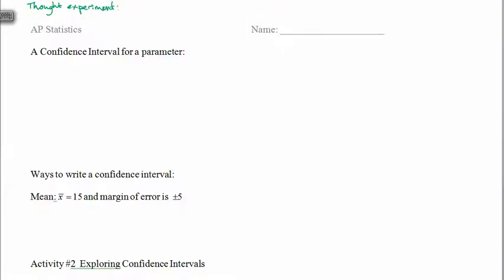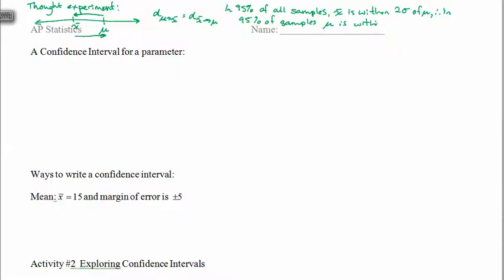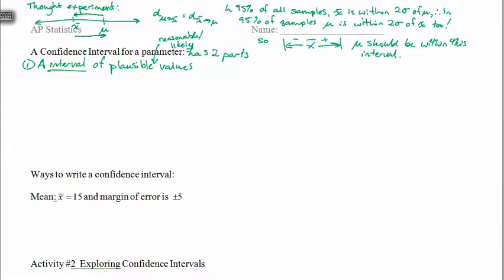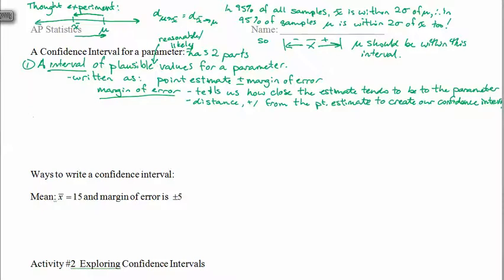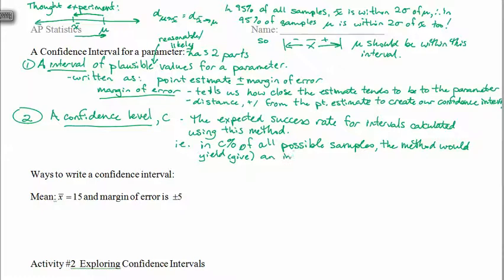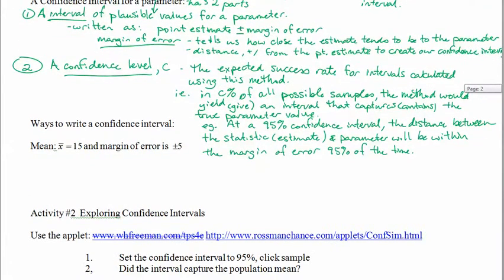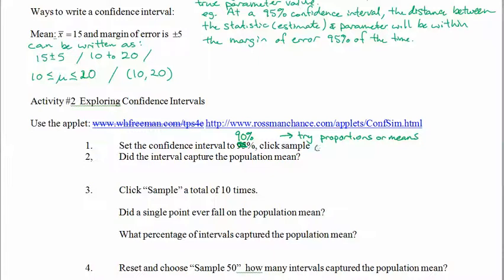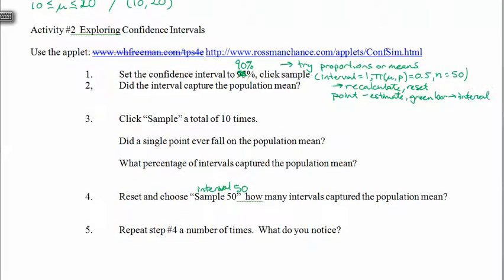L8-1 Intro to Confidence Intervals part2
Confidence Interval definition